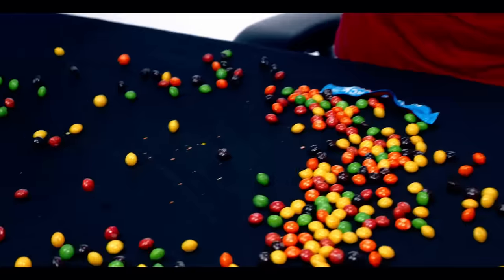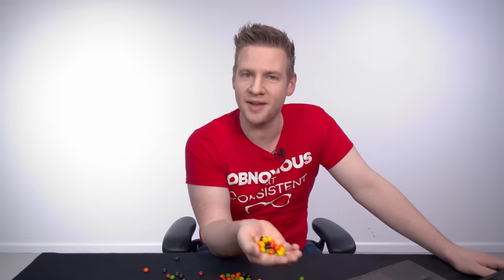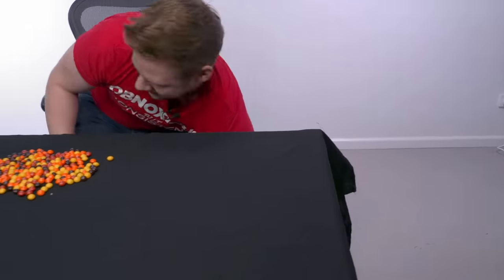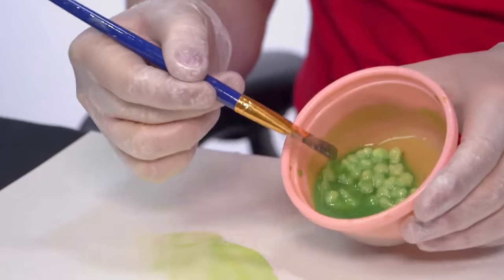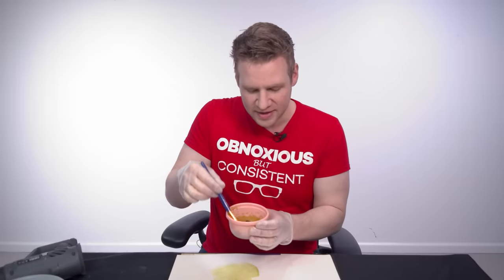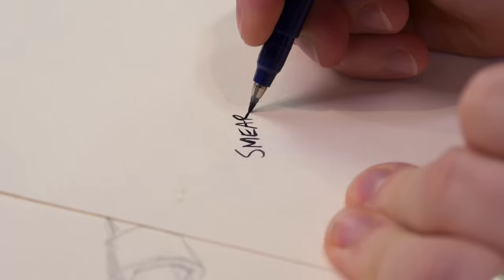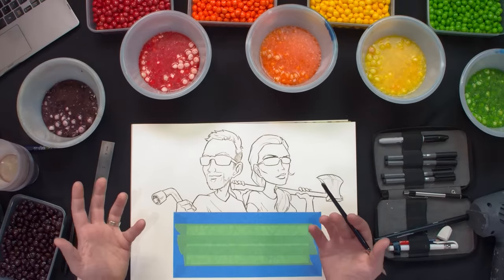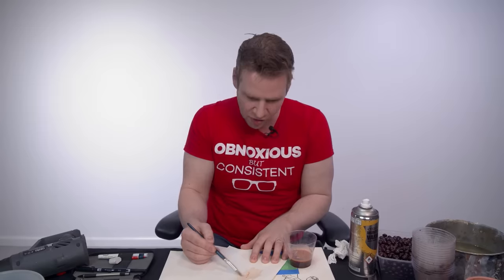I Tried to use SKITTLES as PAINT...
MORE OF ME! - Follow/Sub ↴